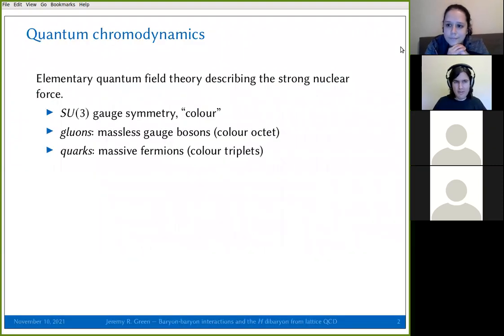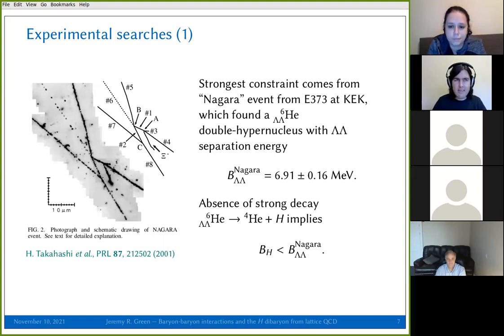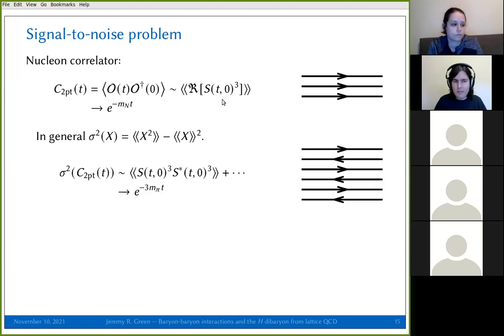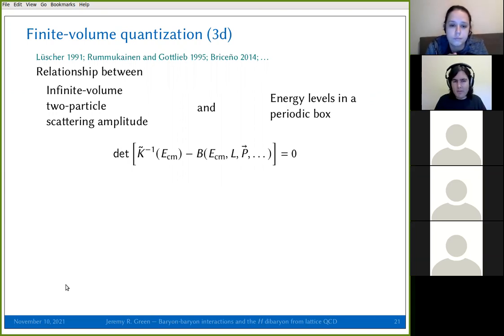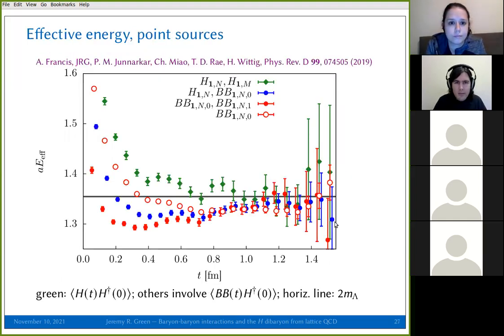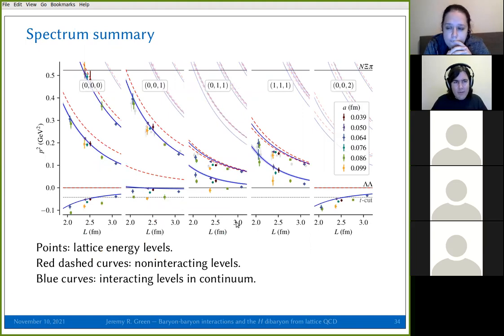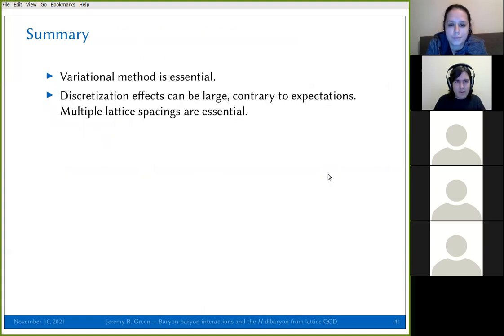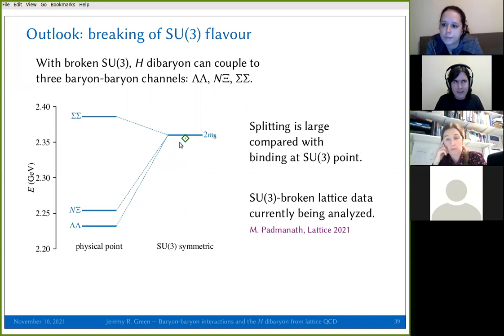Jeremy R Green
The talk: Baryon-baryon interactions and the H dibaryon from lattice QCD.